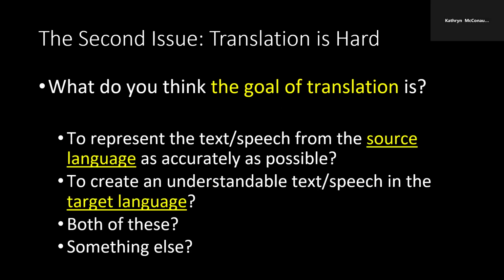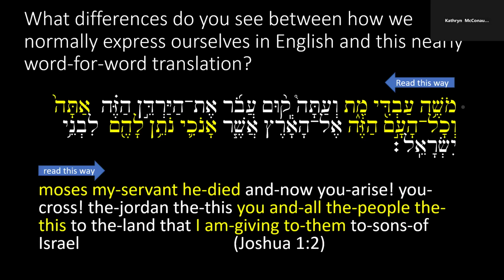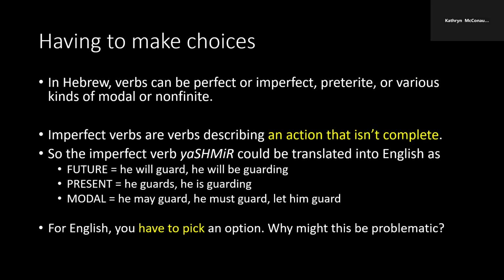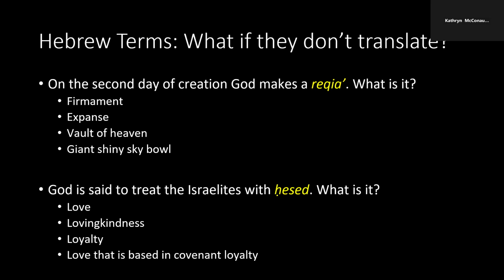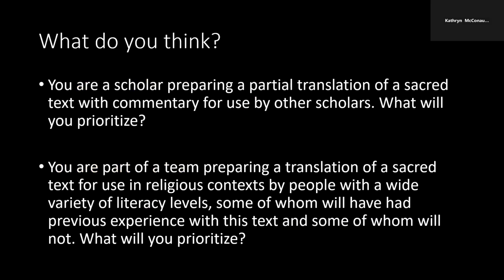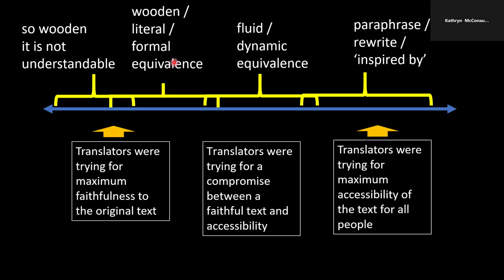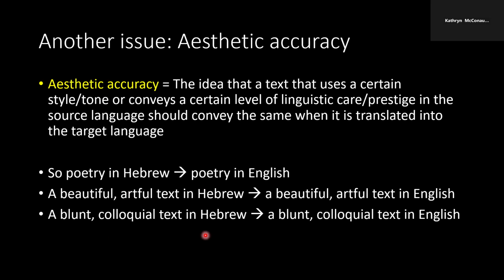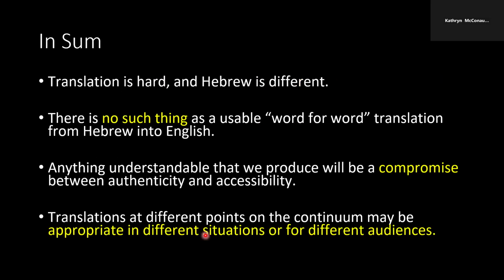Translating the Hebrew Bible - version for Hebrew students